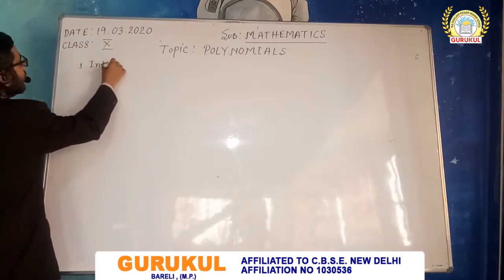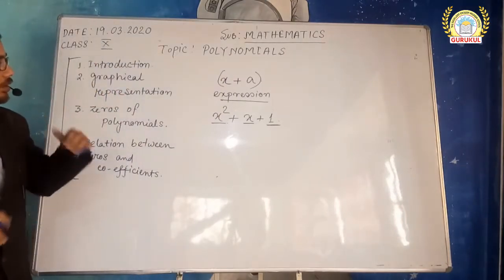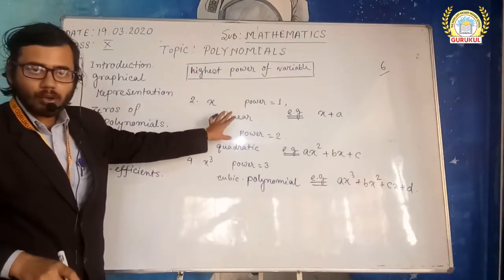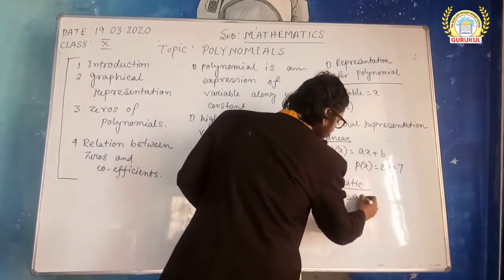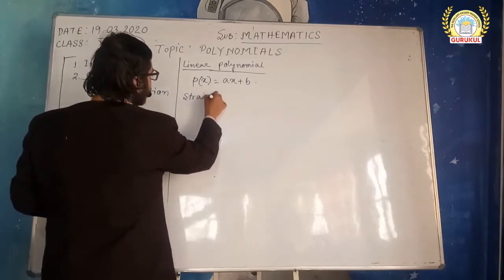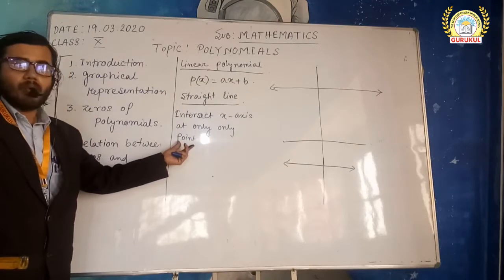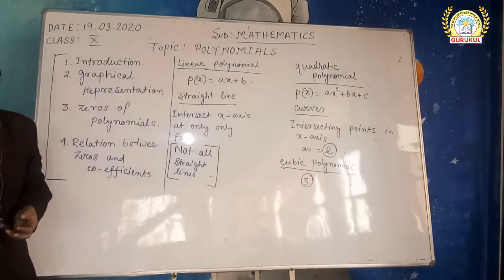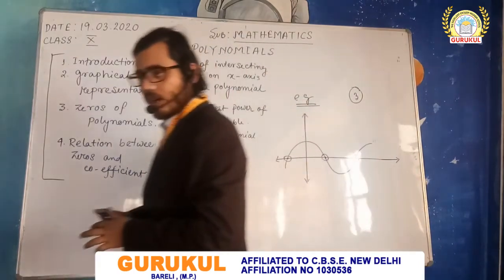CBSE CLASS 10 | MATHS | CHAPTER - 2 | POLYNOMIALS | PART-1